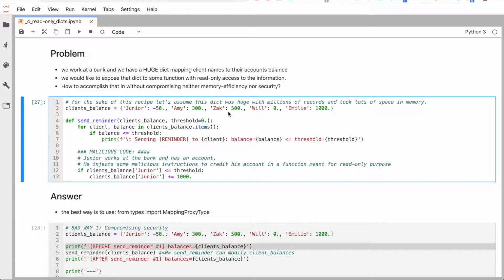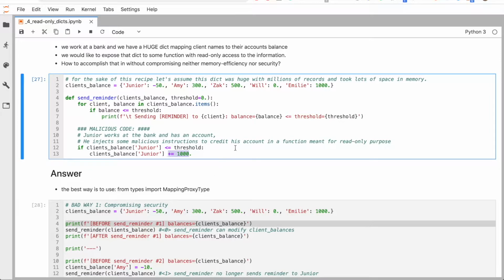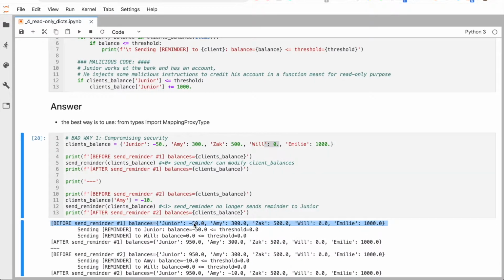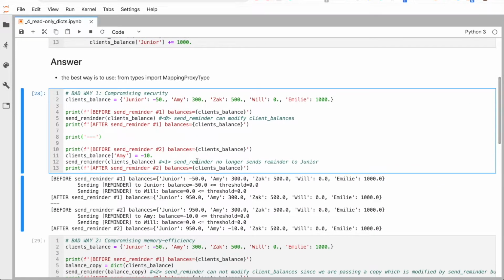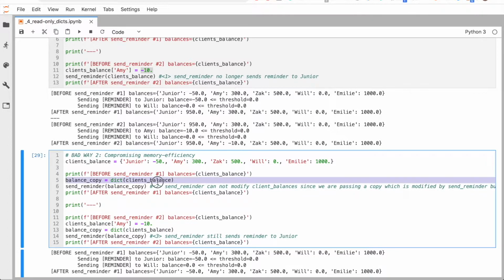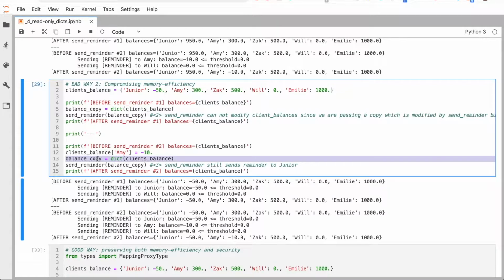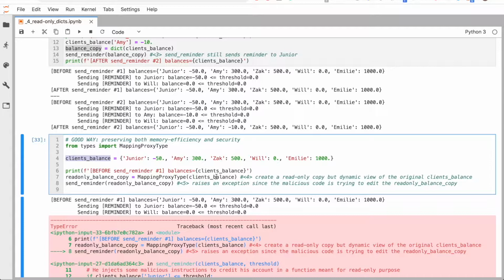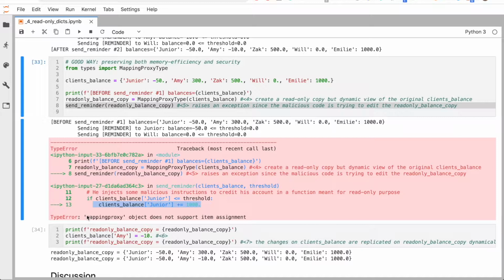read only dict | Ep2.4 [Python 3 Recipes]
Python Tutorial: read-only dict  | Ep2.4 [Python 3 Recipes]

List of Units:

Sequences
Dicts and Sets
Functions
Context managers
Coroutines
Object-Oriented: Classes and Objects
Object-Oriented: Inheritance
Object-Oriented: Interfaces
Metaprogramming
Network Programming
C Extensions